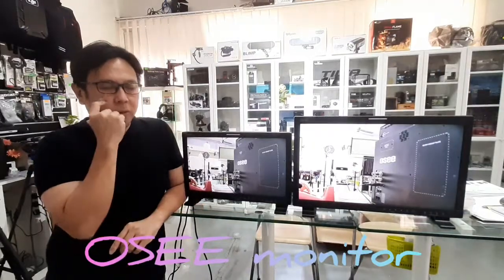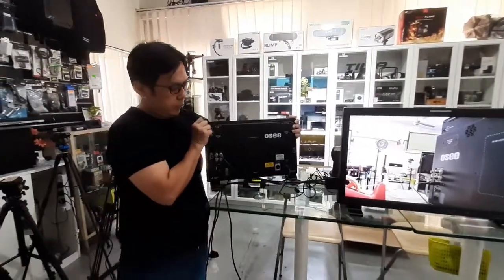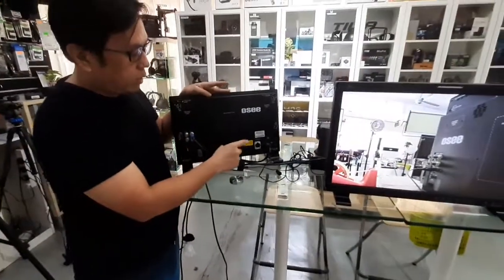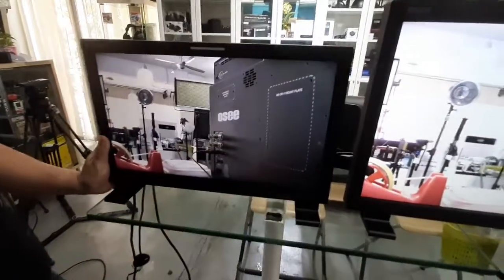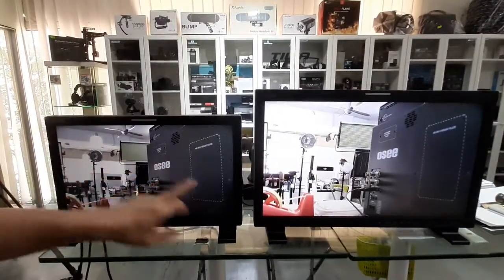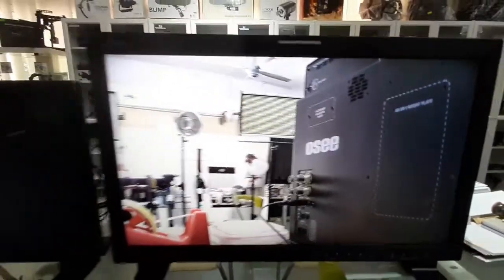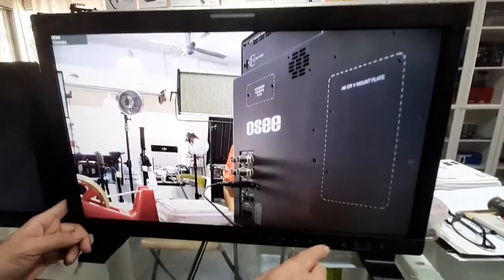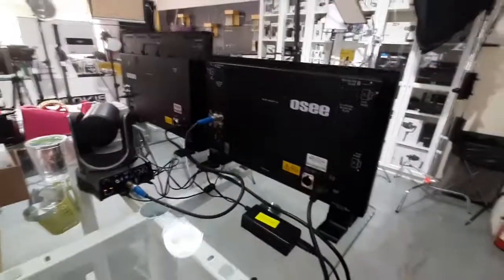Osee broadcast monitor